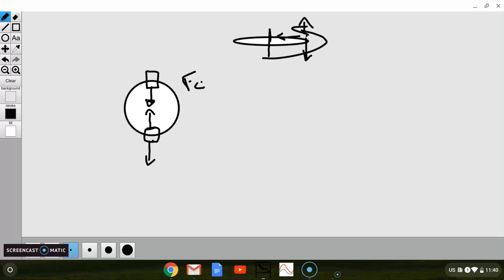Vertical Circles Intro